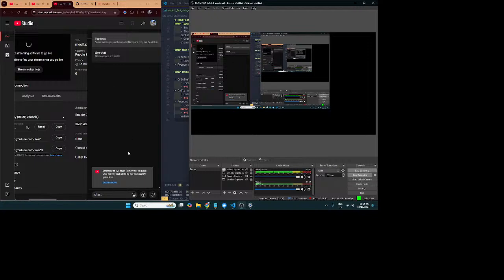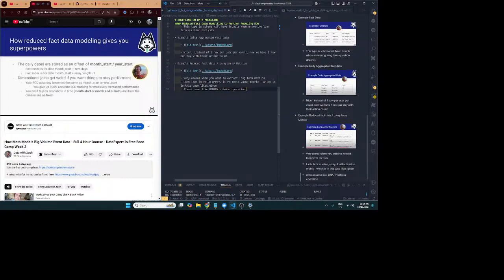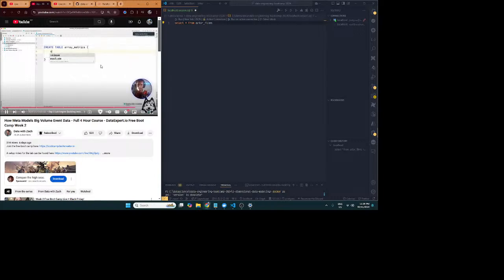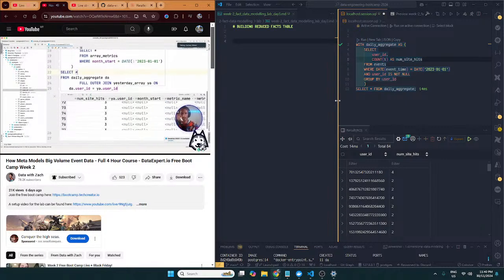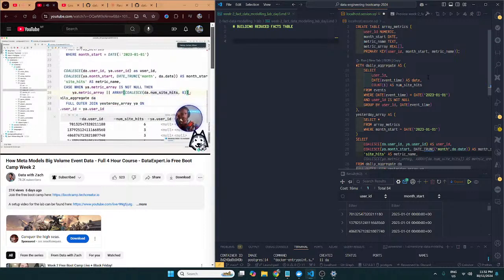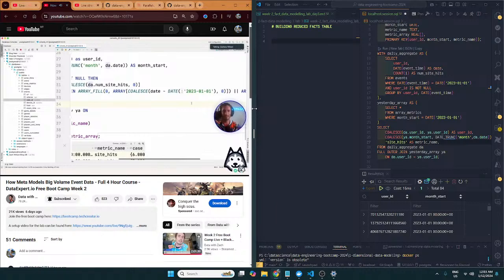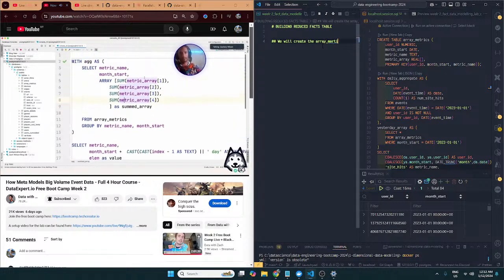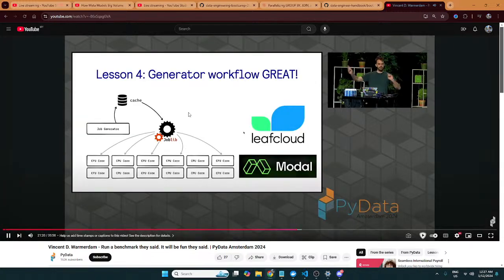study data engineering ...